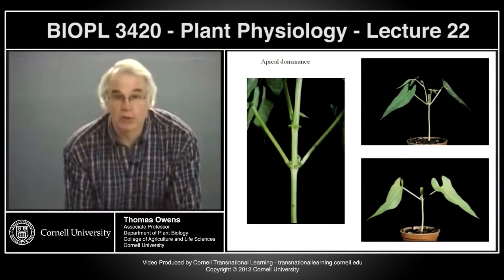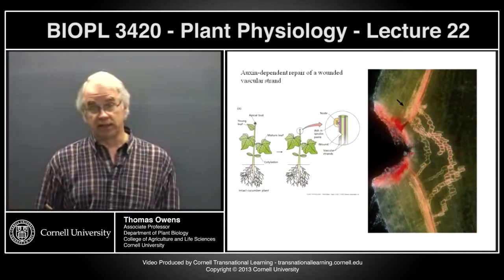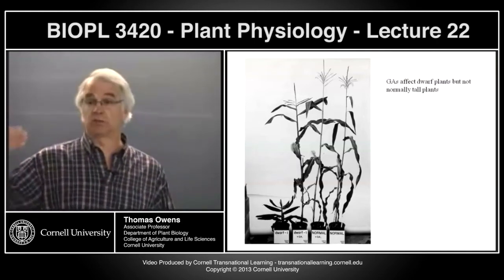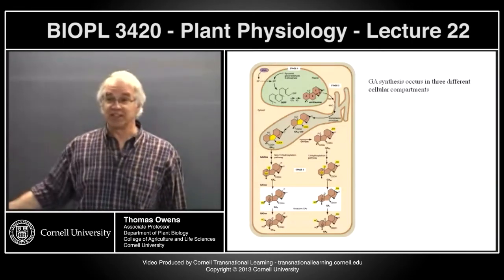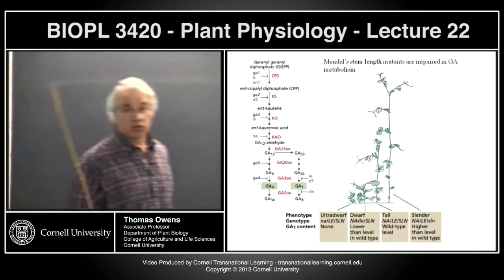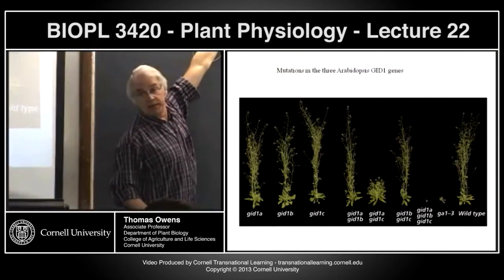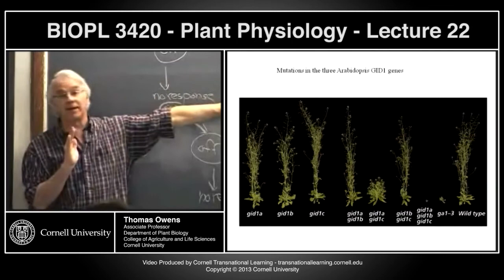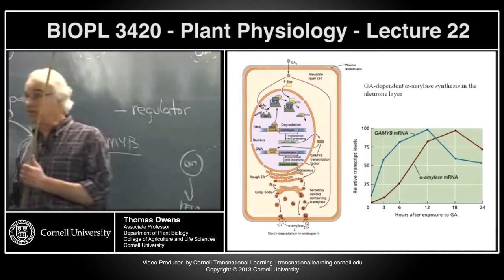BIOPL3420 - Plant Physiology - Lecture 22